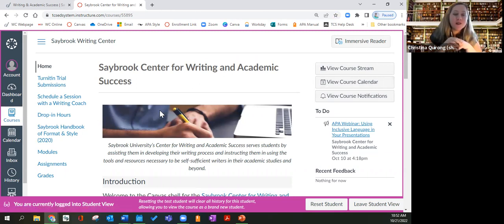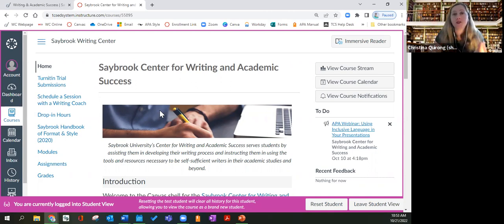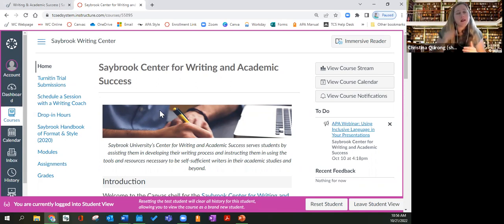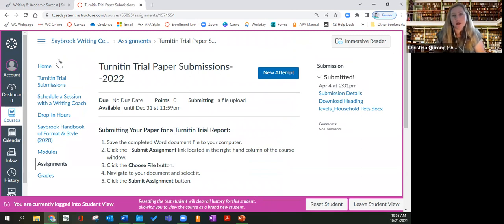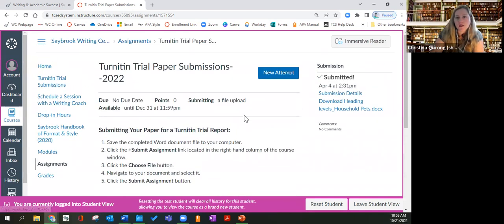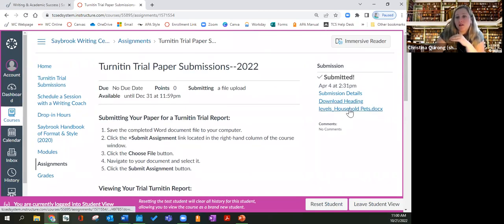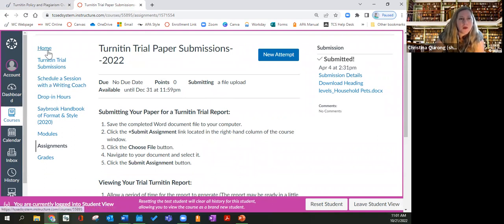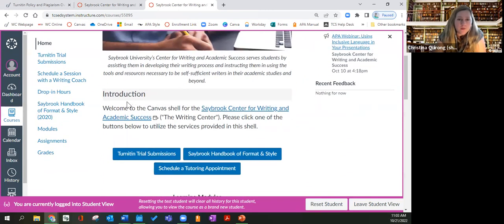Turnitin & CWAS Canvas Shell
This video provides an overview of the Center for Writing and Academic Success Canvas shell. Included in the video is a description of how to use the Turnitin Trial Submission.